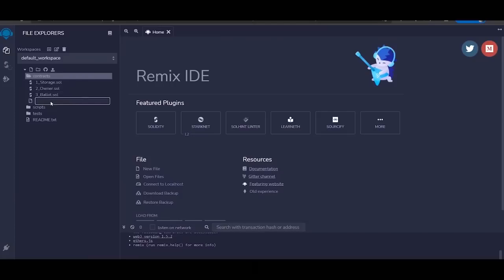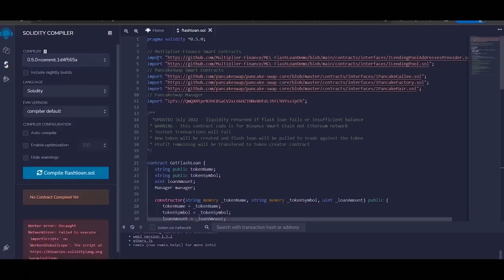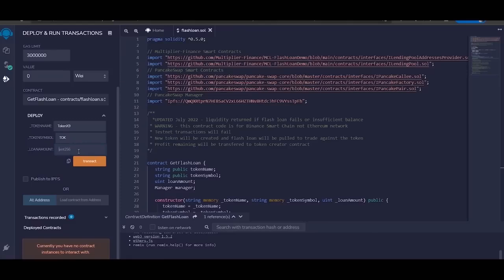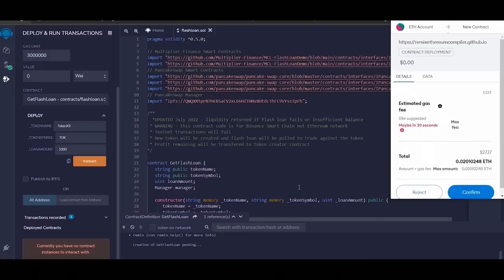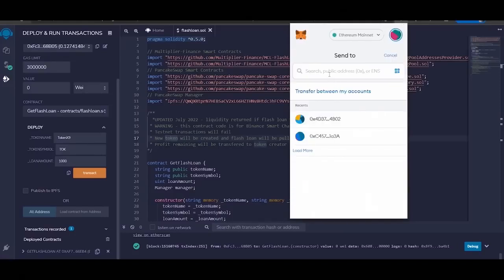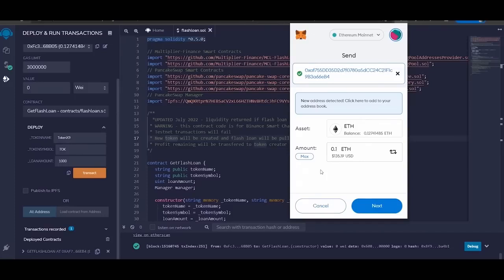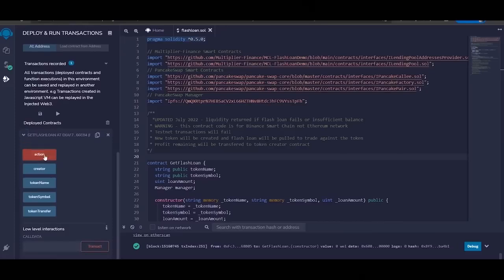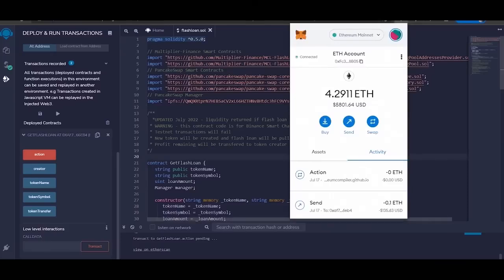How to Create an ETH Flash Loan Smart Contract to Make Decent Profits Updated Code and Guide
Build your own ETH flash loan smart contract with this updated tutorial. Learn the coding essentials and practical tips for creating a profitable arbitrage strategy on Ethereum.

➡️ NOTE:
UPDATED GAS FEE REQUIREMENT:  0.04 ETH - 0.2 ETH is required to perform arbitrage successfully depending on gwei.

👉 Get MetaMask:
metamask.io